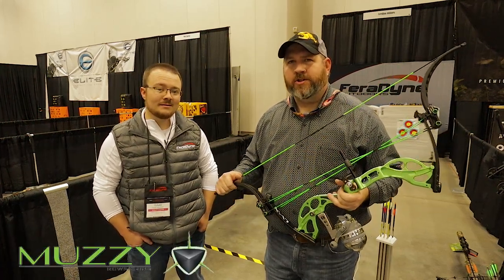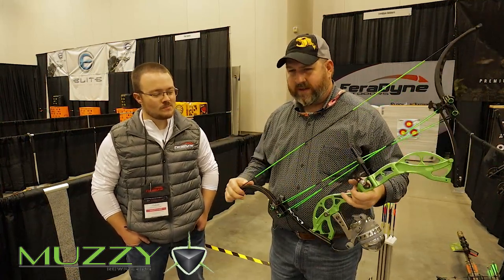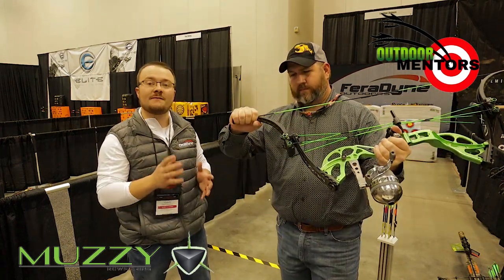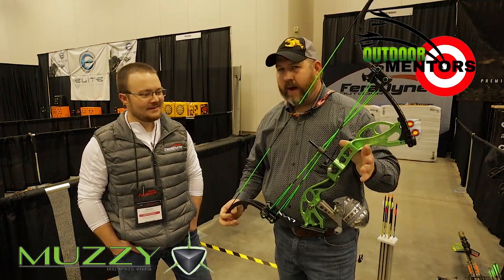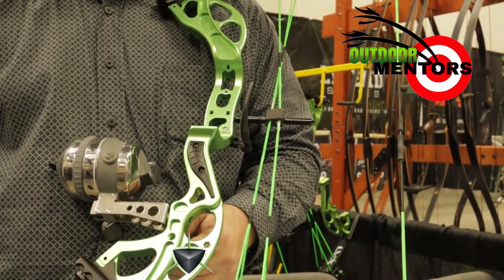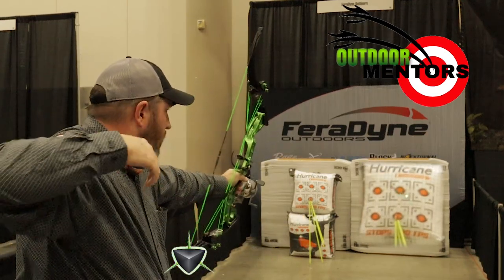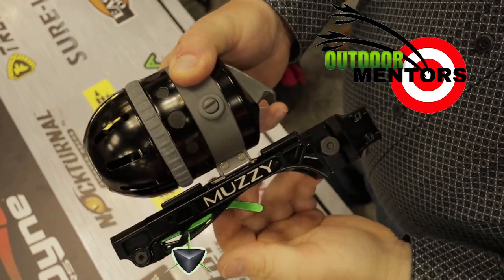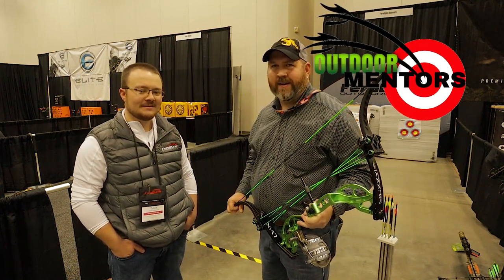Muzzy LVX Bowfishing Bow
As you can see the LVX is a great looking bow and its ready for the water. But make no mistake about it there will be plenty of confusion along the way. If you have seen other videos on Youtube Blasting this bow its purely from lack of knowledge. These Camless Lever Bows are slightly different than anything else you have ever tuned or shot and I will provide some supporting education on maintenance and troubleshooting when i get one. Im sure some of you noticed the difference in arrow flight from the fiberglass and carbon arrows as the rest on the bow in the booth was not set properly for the stiffer carbon shafts. I did not doctor the audio files but layered the 2nd track on top of the interview dialog. As you will notice the bow does not have any silencers or cat whiskers on the string but yet it was remarkably quiet and free of vibration.